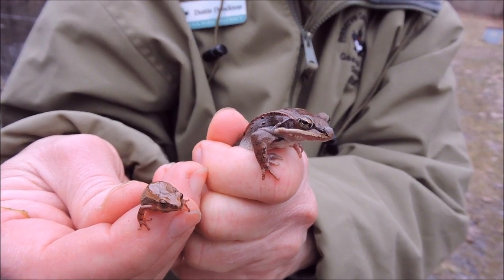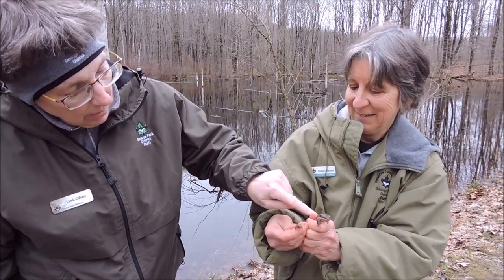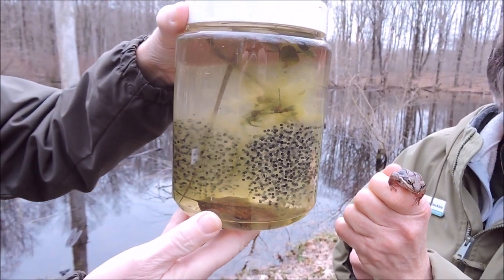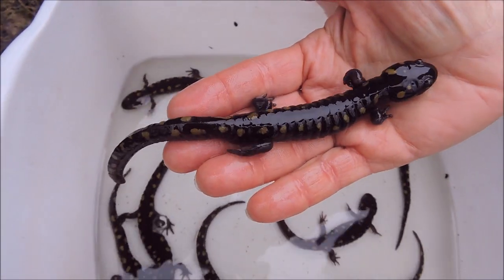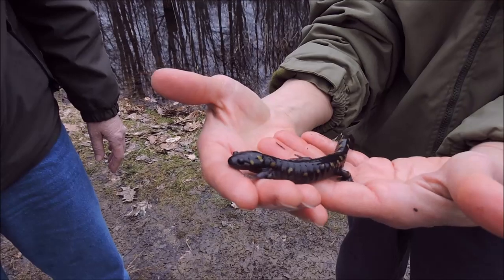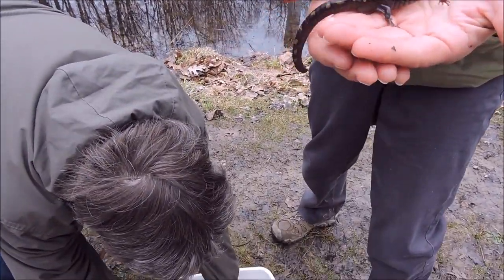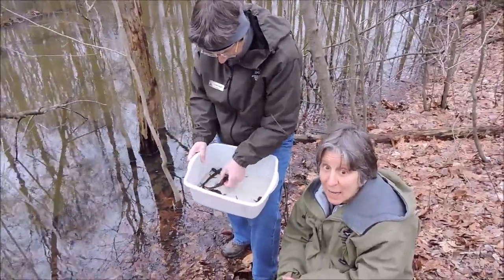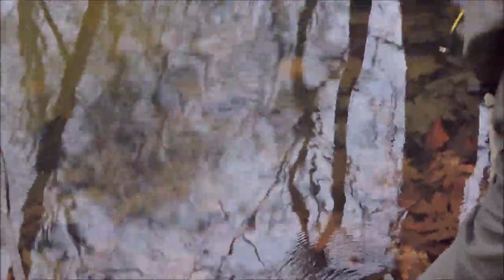Amphibian Awakening (A Mother Nature Production)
Naturalists Dottie and Linda join us from The West Woods today to tell us all about the lives of our local amphibians at this time of year. Enjoy!